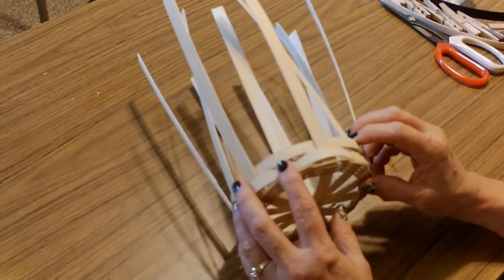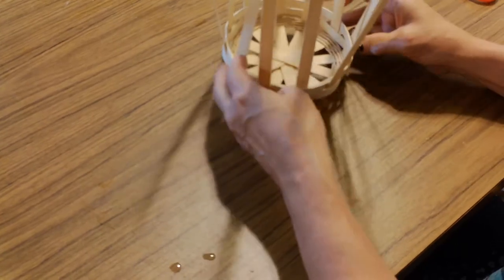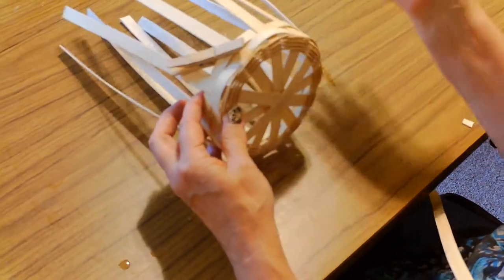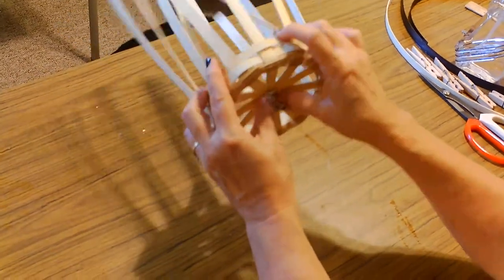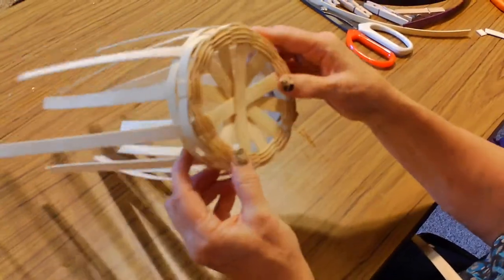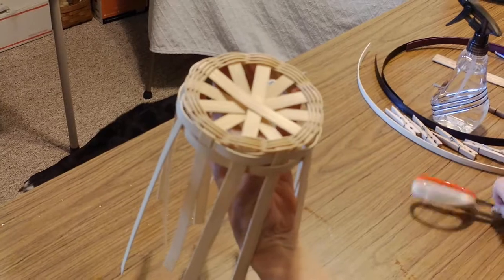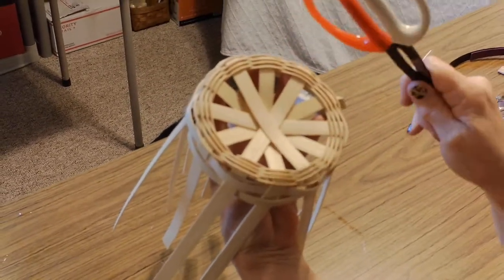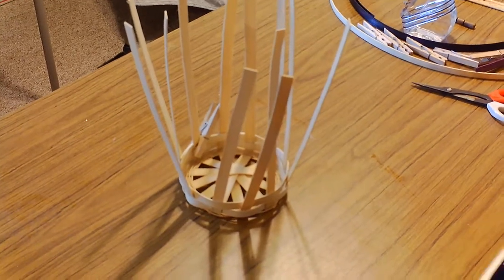Basket making with Cheryl and Edie - bumping up the rolling bottom of a round basket